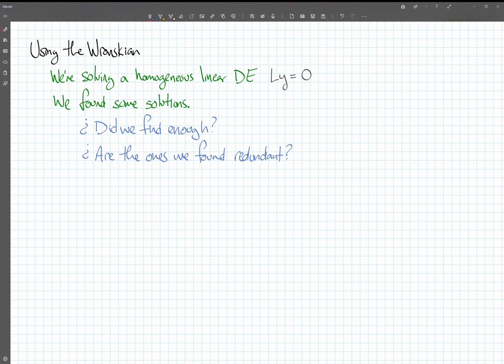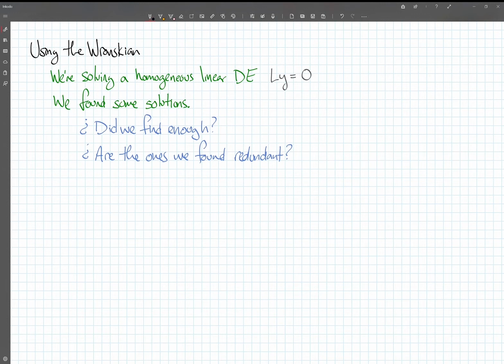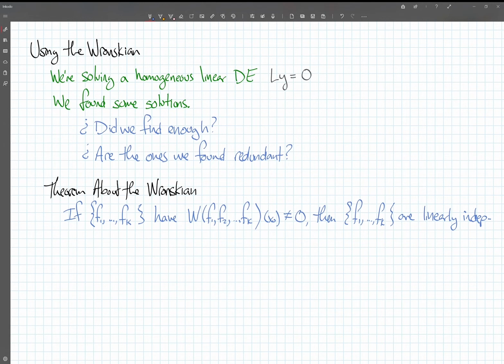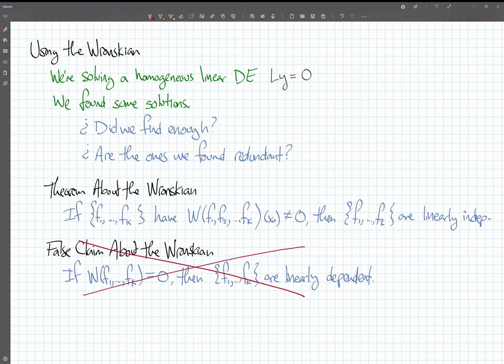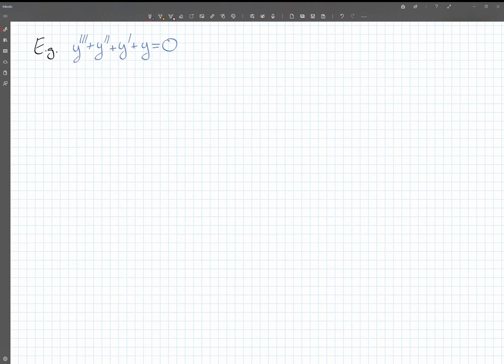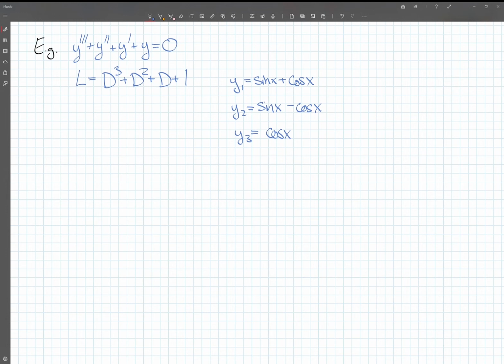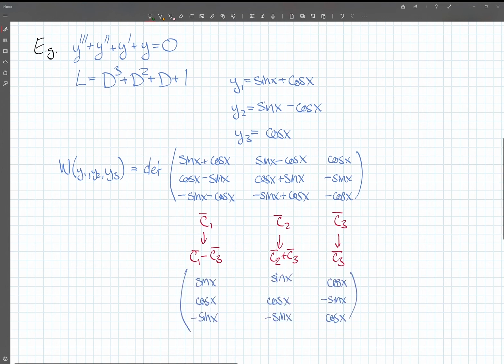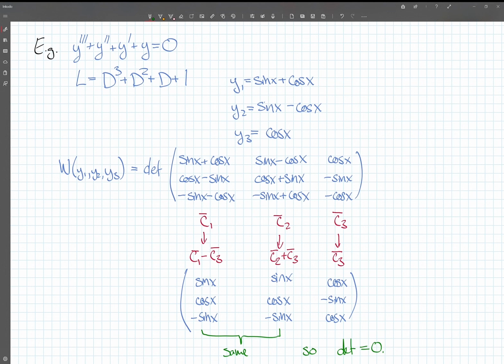8.1, part 2: Using the Wronskian